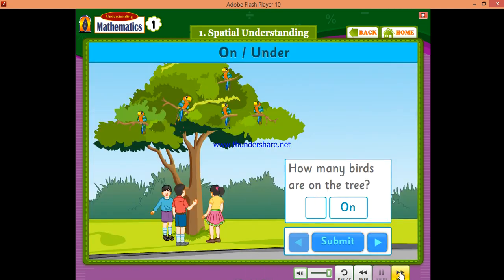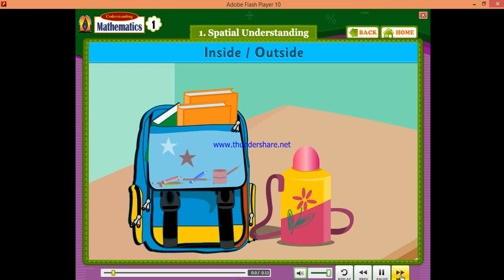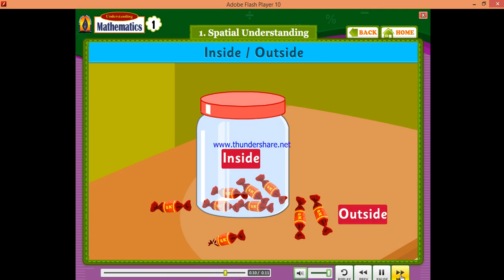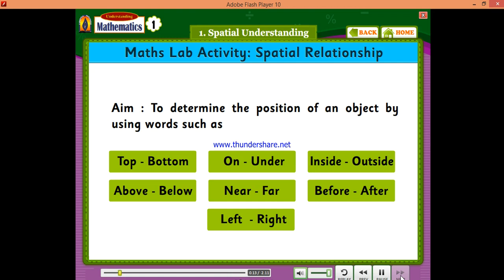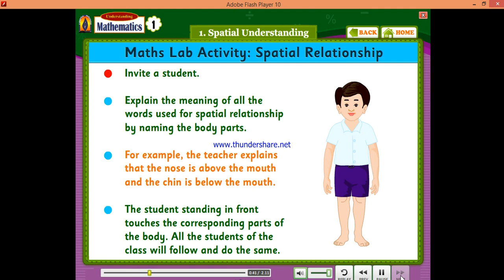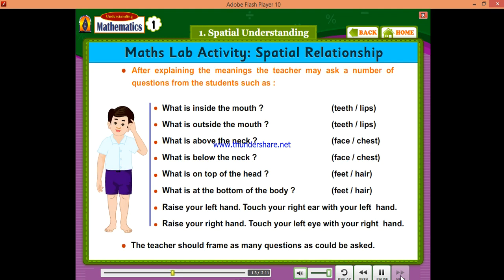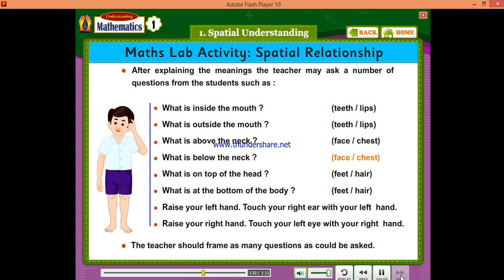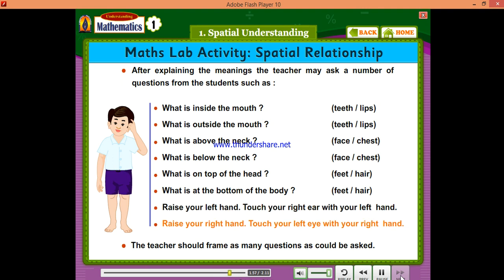Maths Class 1 cha 1 by Progress Publishers